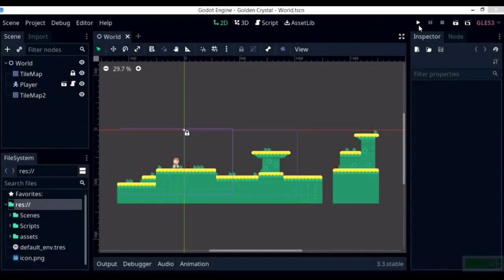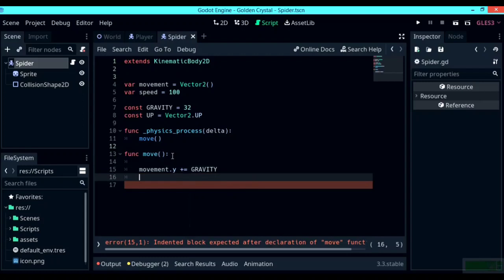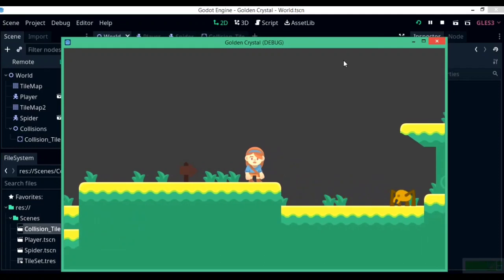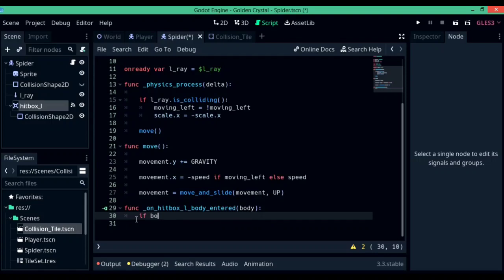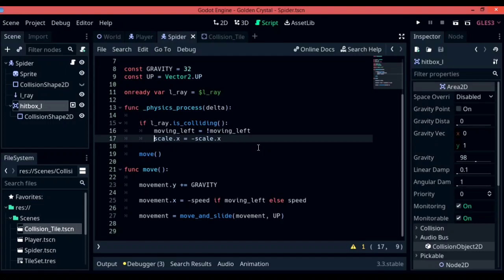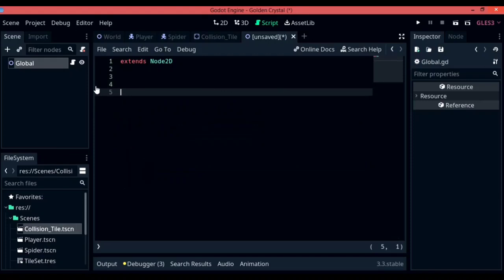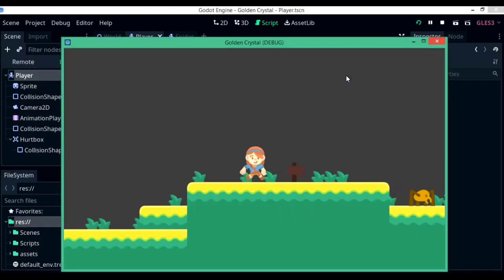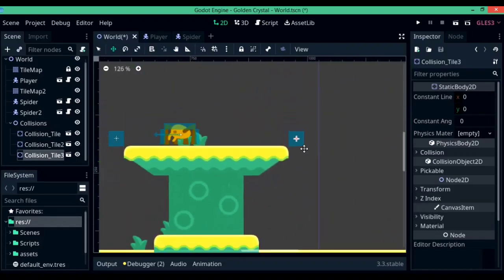Godot Beginner 2D Platformer Series P2 - Enemy A.I. , Knockback & Animations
Heyy everyone! I am back with the 2nd part on the tutorial series on how to make a 2D Platformer Game in Godot from scratch. This is an extensive beginner to intermediate tutorial series which will have multiple episode and features. In this part, we will be covering:
- Platformer Enemy A.I.
- Knockback Effect Using Code
- Enemy and Player Characters Destroying Each Other
TimeStamps:
1:00 Creating the Enemy
9:40 Adding in Knockback
17:00 Destroy Enemy

The assets used in this tutorial series are from the amazing game graphics website from Kenney